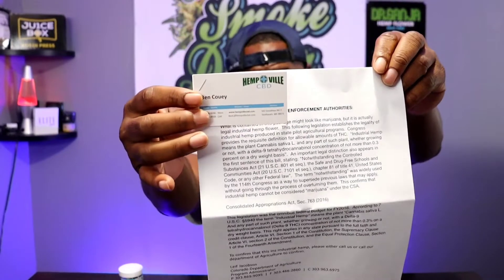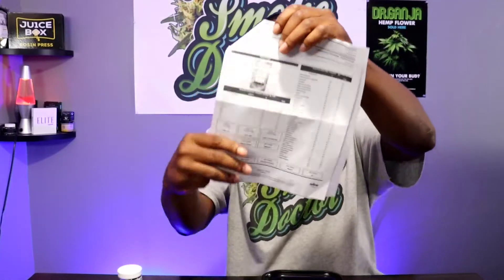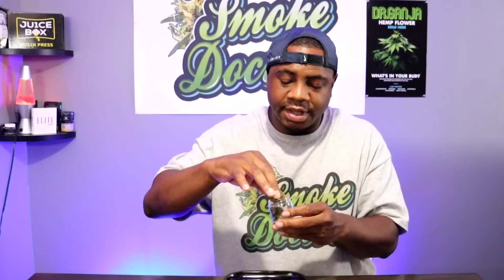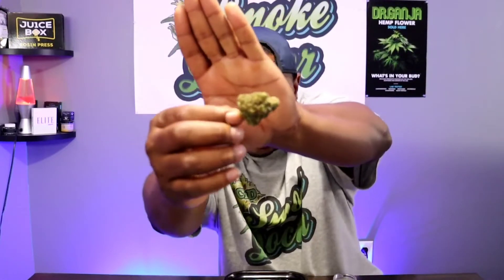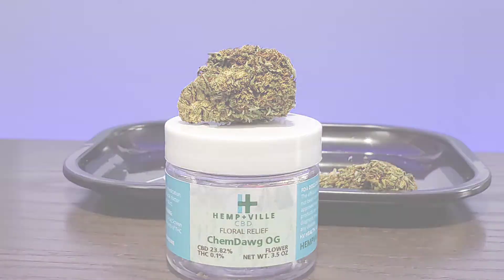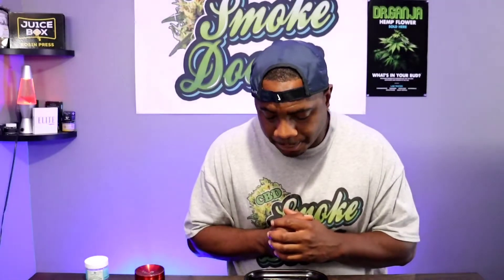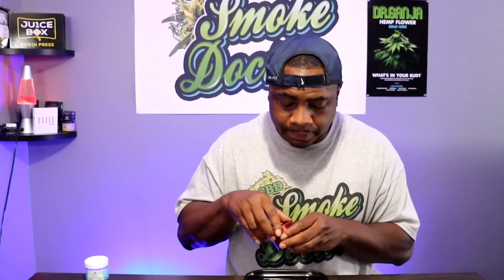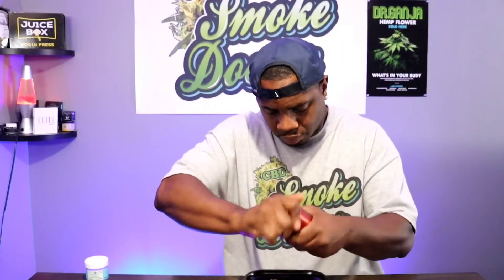(HEMPVILLE) CHEMDAWG OG cbd flower review by cbd smoke doctor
🛑Exclamer🛑
( The company is located in Mississippi )

In this video I will go over the chemdawg og strain from hempville cbd.

Smell.
It had a strong pungent desiel smell.

Taste.
It actually tastes just as it smells

Look.
The the best trim but it wasn't bad at all.
It also had visible seeds, it didn't effect the quality oof the flower

You can get you some on the site
link pinned in comments
Or use SD15 AT CHECK OUT

PRODUCTS SHOWN IS LEGAL DUE TO THE 2018 FARM BILL